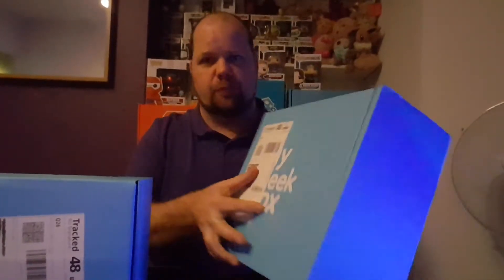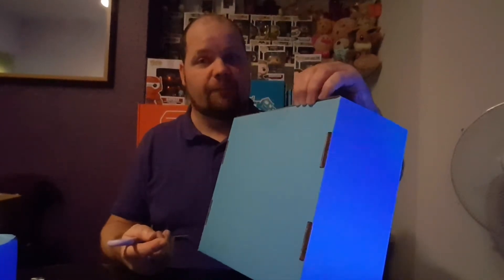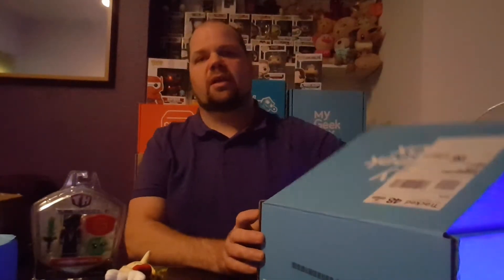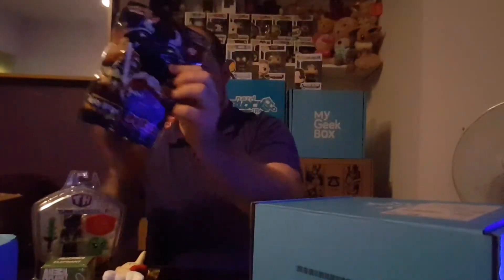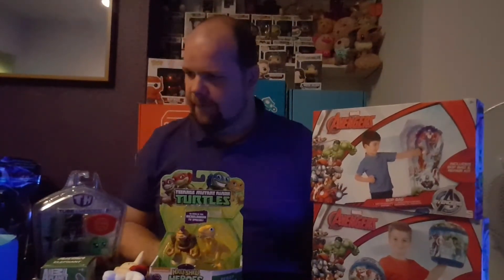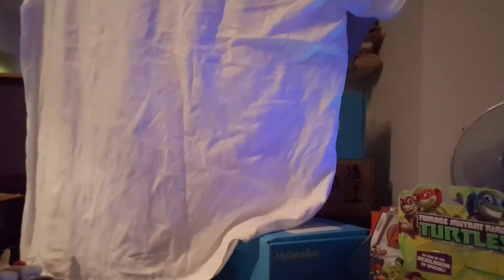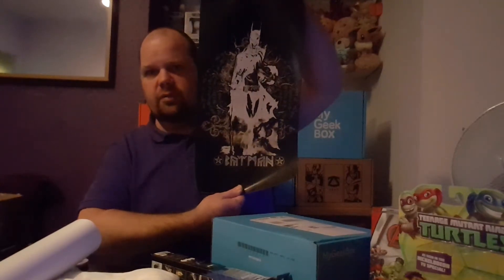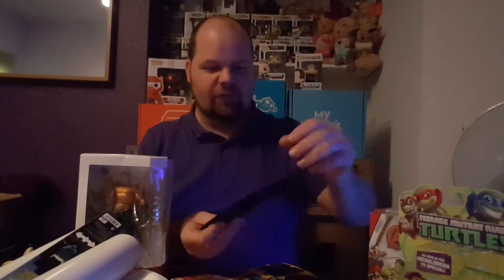My Geek Box April 2017 2 boxes unboxing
My Geek Box April 2017 2 boxes

This month I am doing a double unboxing
Main subcription box £17.99 per month
Kids subcription box £19.00 per month